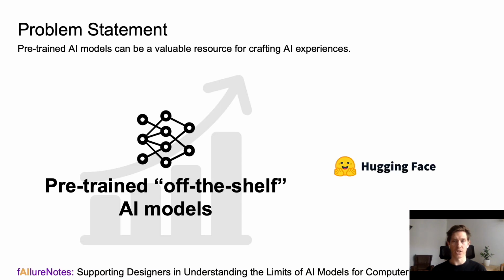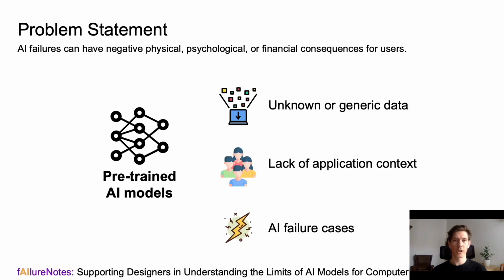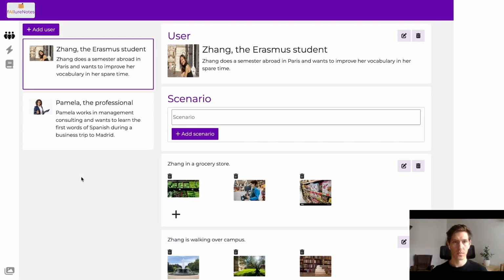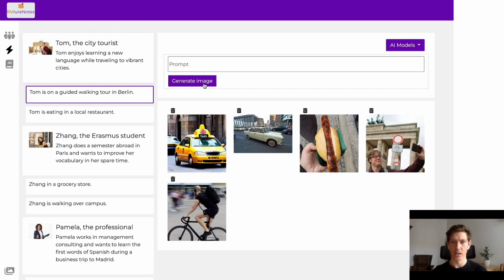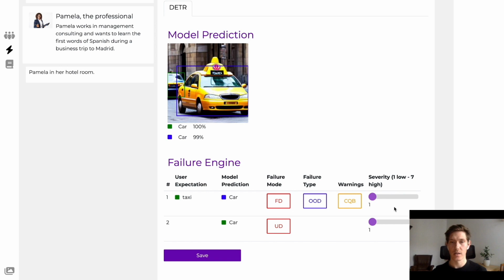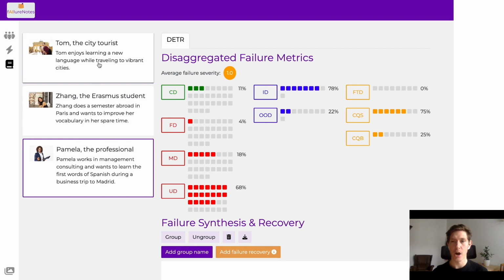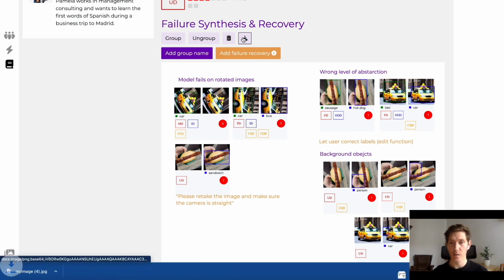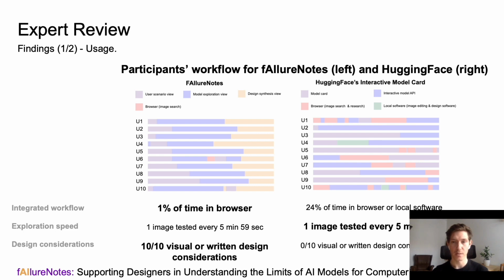fAIlureNotes: Supporting Designers in Understanding the Limits of AI Models for Computer Vision T...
Steven Moore, Q. Vera Liao, Hariharan Subramonyam

Session: AI Trust, Transparency and Fairness

To design with AI models, user experience (UX) designers must assess the fit between the model and user needs. Based on user research, they need to contextualize the model's behavior and potential failures within their product-specific data instances and user scenarios. However, our formative interviews with ten UX professionals revealed that such a proactive discovery of model limitations is challenging and time-intensive. Furthermore, designers often lack technical knowledge of AI and accessible exploration tools, which challenges their understanding of model capabilities and limitations. In this work, we introduced a \textit{failure-driven design} approach to AI, a workflow that encourages designers to explore model behavior and failure patterns early in the design process. The implementation of \system, a designer-centered failure exploration and analysis tool, supports designers in evaluating models and identifying failures across diverse user groups and scenarios. Our evaluation with UX practitioners shows that \system outperforms today's interactive model cards in assessing context-specific model performance.